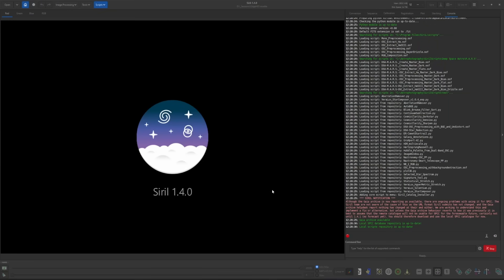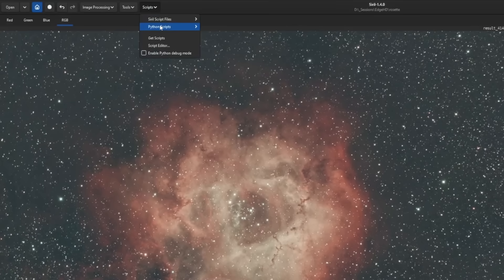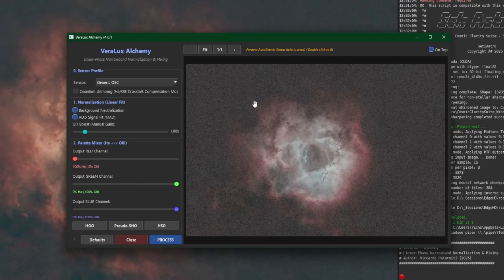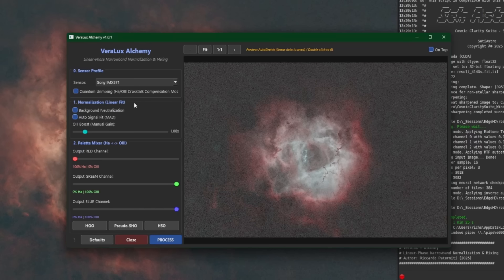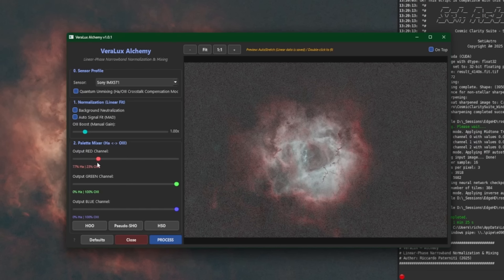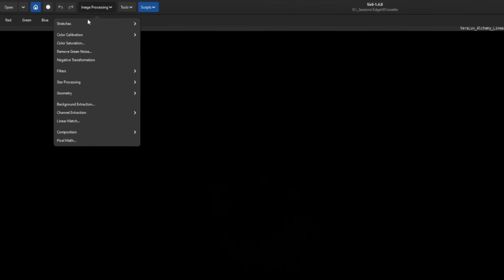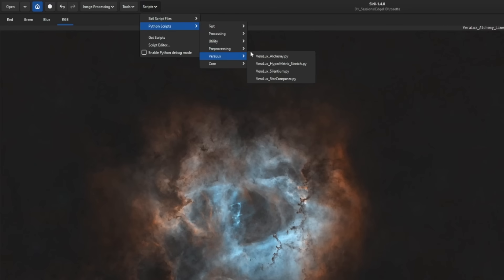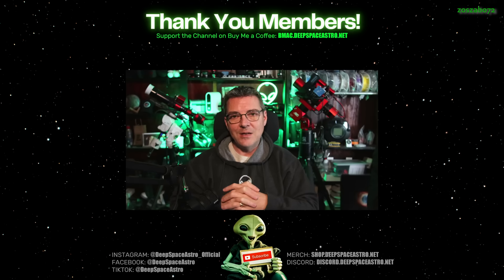Linear-Phase Narrowband Normalization & Mixing for Siril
VeraLux Alchemy is a new Python script for Siril designed to solve one of the most difficult parts of narrowband processing proper channel normalization and mixing without destroying color integrity or structure.